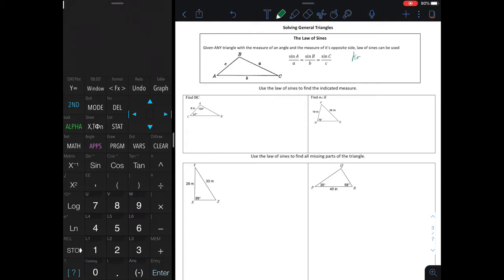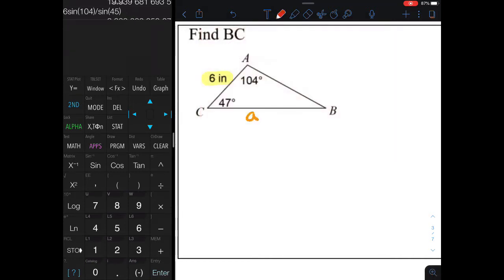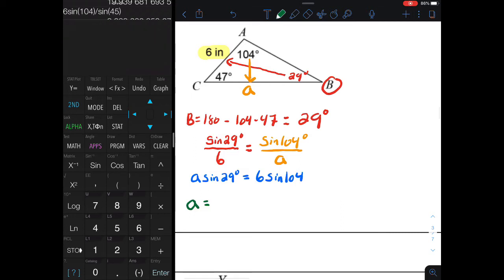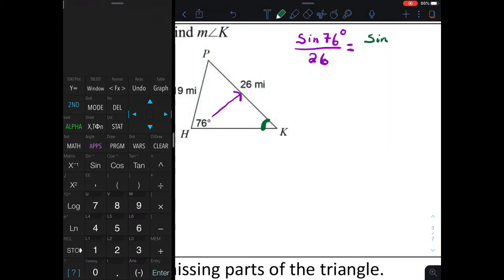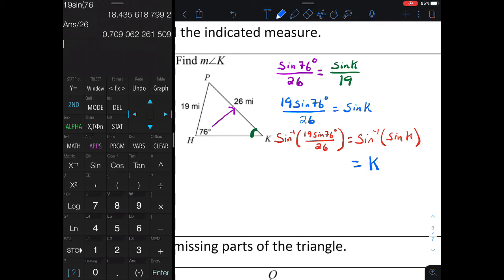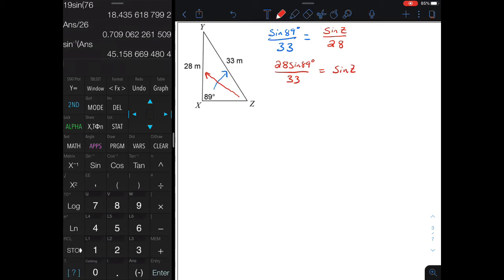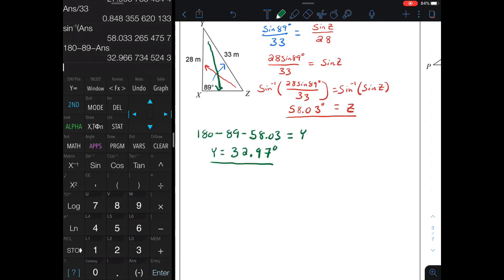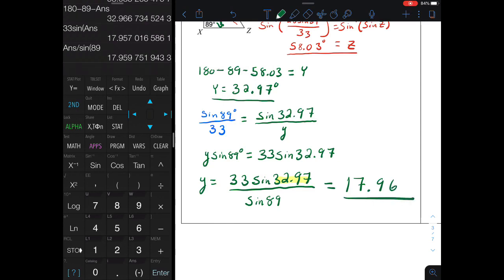Solving Triangles using the Law of Sines